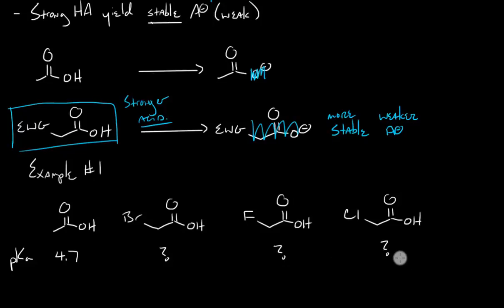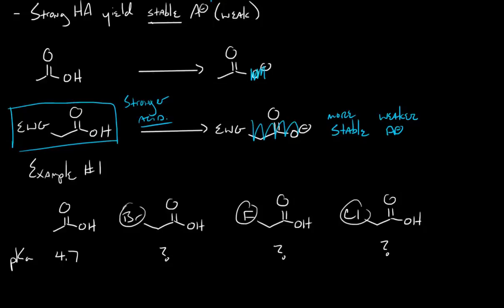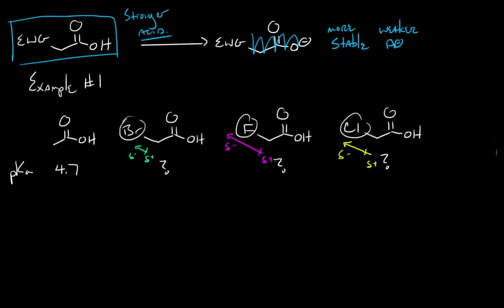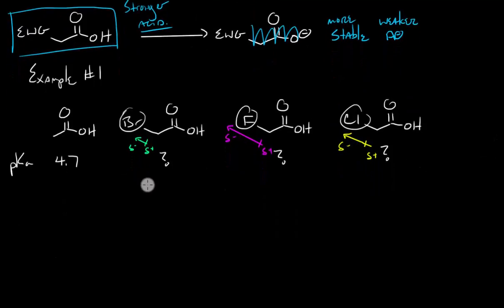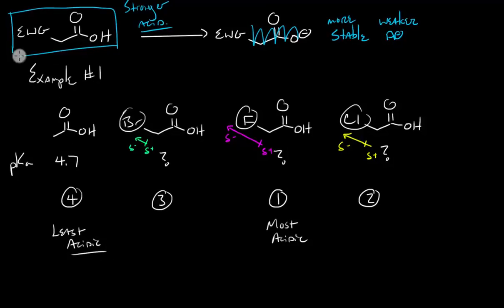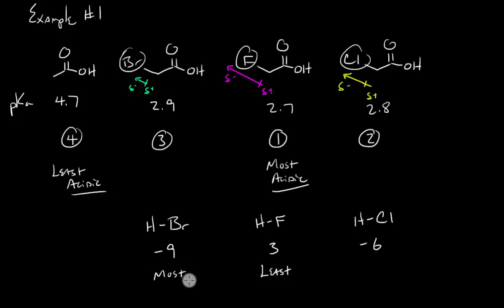Ch1 22 Electronegativity and pKa effects 4min